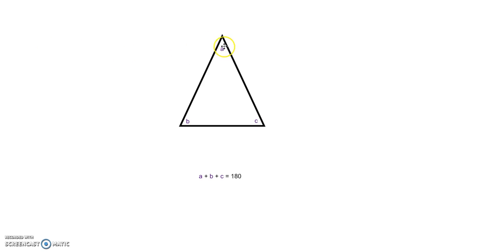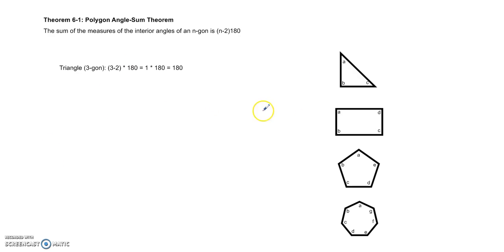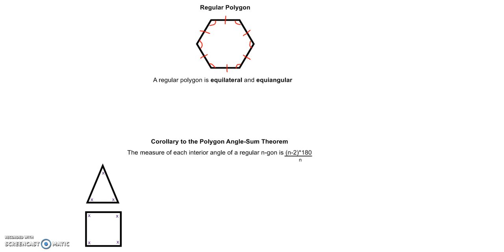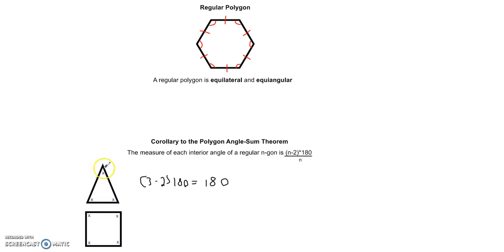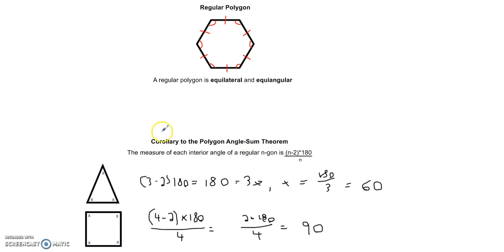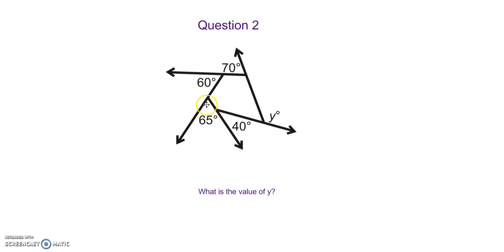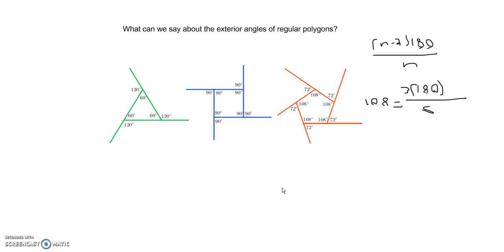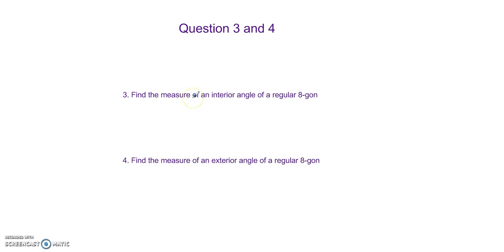6-1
Video over Section 6-1. Assigned 1/21